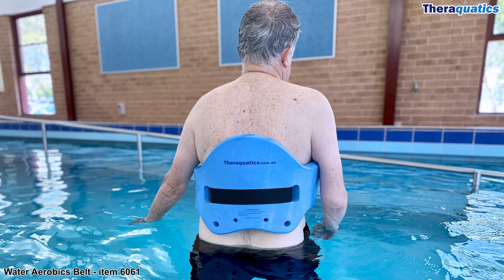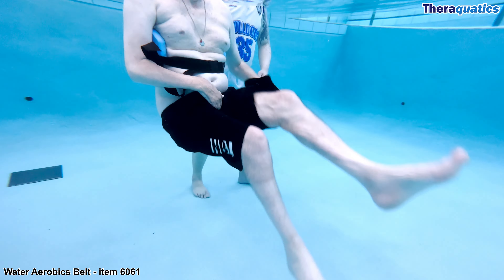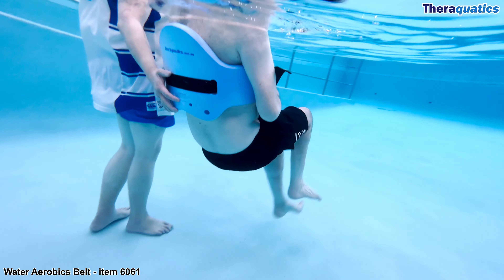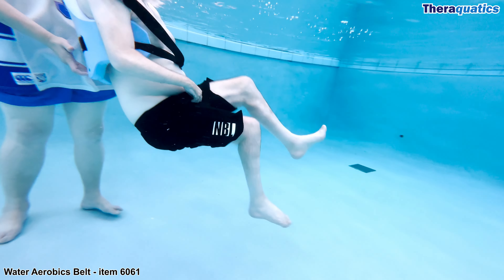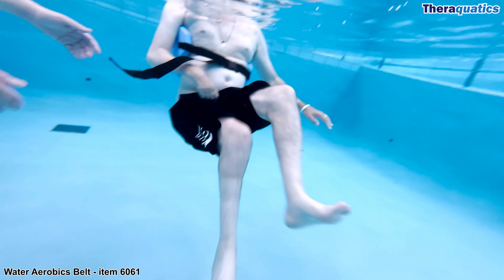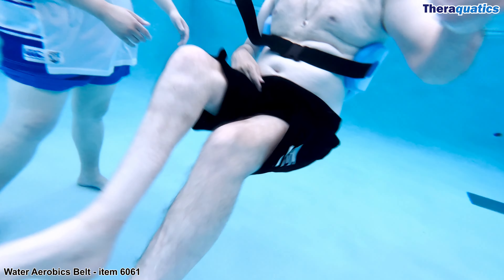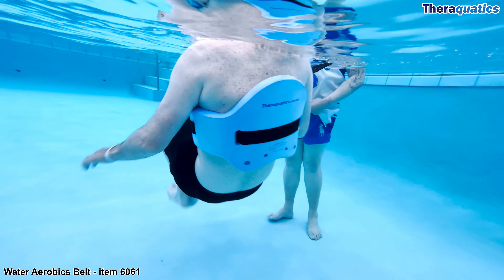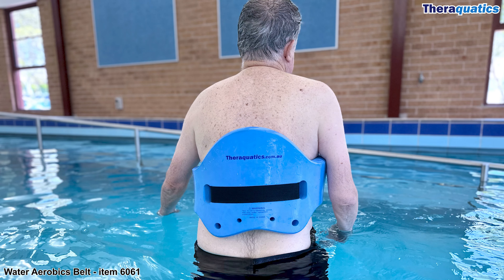Water Aerobics Belt - item 6061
This soft comfortable water running belt is worn around the waist and suspends body in upright position in water at shoulder level, while keeping the head above water. Performing exercises suspended without touching the pool floor is excellent for strengthening the core abdominals and back muscles, as well as enhancing hip and knee mobility.

Grant has Cerebral Palsy and a Traumatic Brain Injury and he requires good core strength and hip stability to prevent falls. He is performing suspended cycling within the deep end of the pool.

This water aerobics belt gives Grant the opportunity to strengthen and mobilise his lower body without any impact on his joints.

This Water Aerobics Belt fits a swimmer with a waist circumference if 127cm.

*Great value AquaJogger-style water running belt.
*Made from soft,comfortable closed cell foam belt worn around waist. *Design promotes strength in the lower back while narrowing at the waist for comfort. Swimmer’s head remains above water.
*Intended for effective low impact workout.
*Adjustable waist with quick release buckle.
*Often used with aquatic cuffs[Item 6016] and dumbbells[Item 6013].
*Foam can be worn upside down or with foam in the front of the body to fit different body shapes.
*Size:Foam section 76cmLx33cmW.

We post our products worldwide.